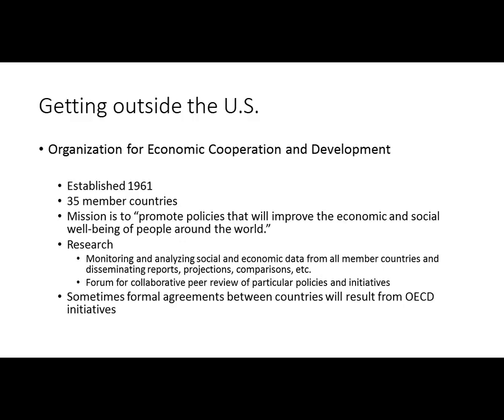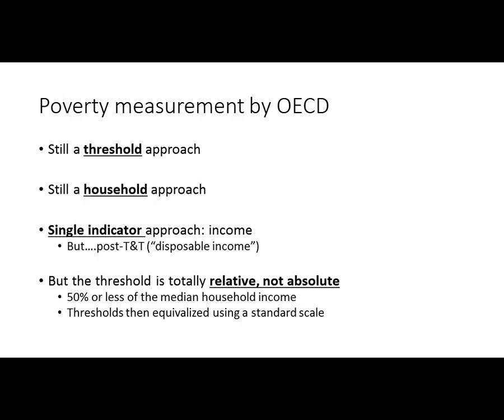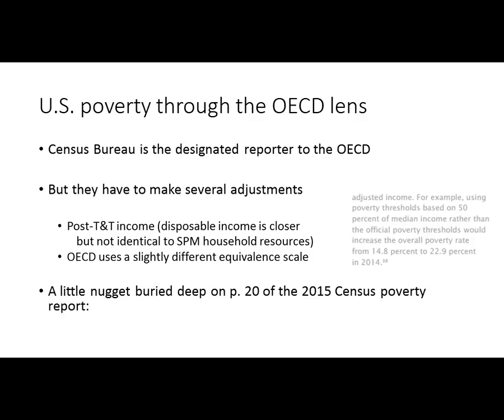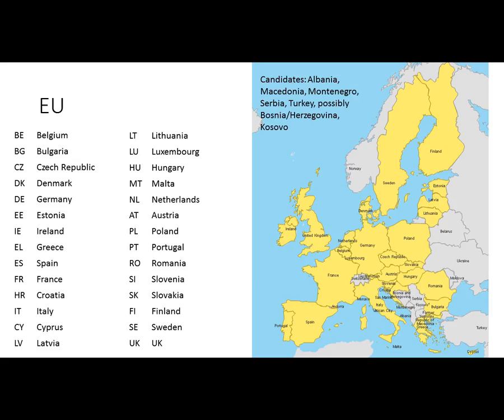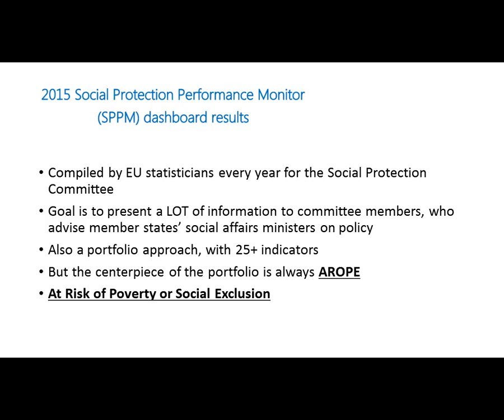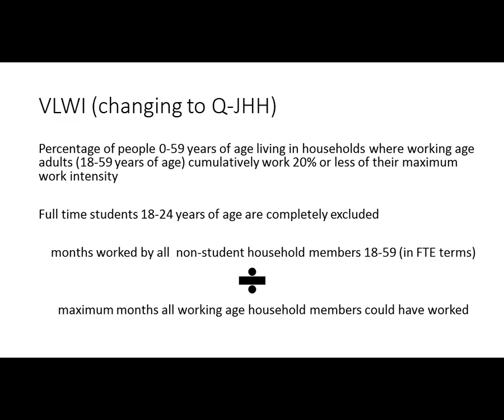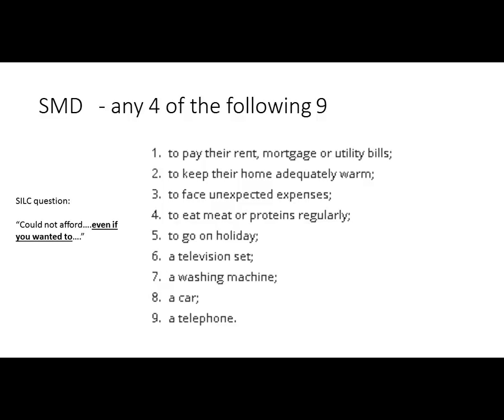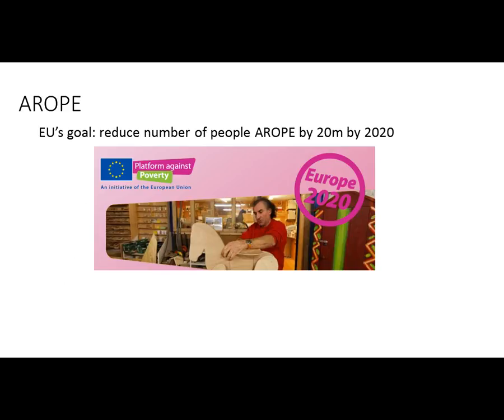OECD and EU